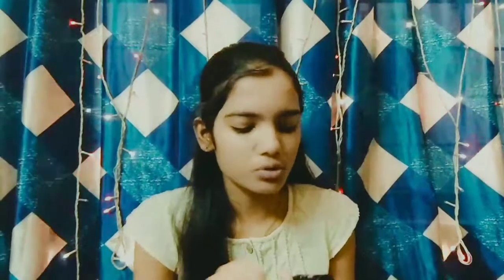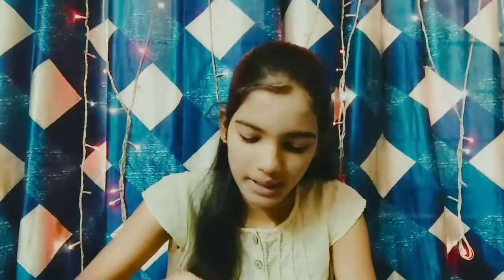Easy travel makeup look!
XOXO
Aarthi